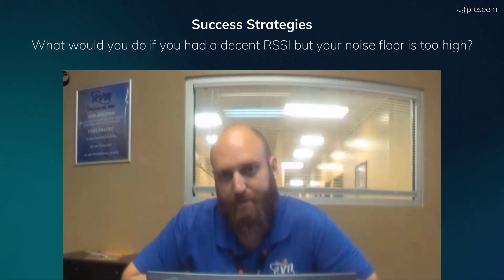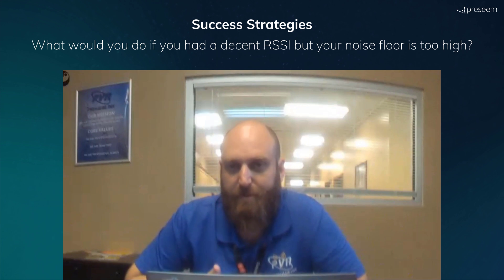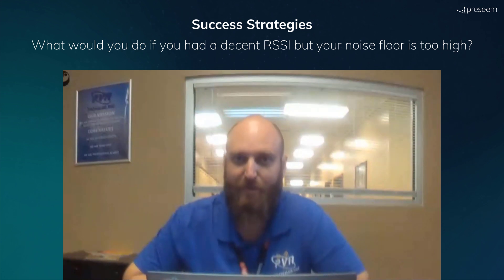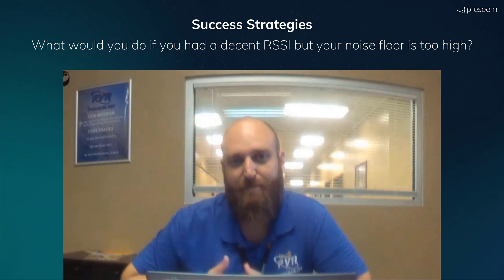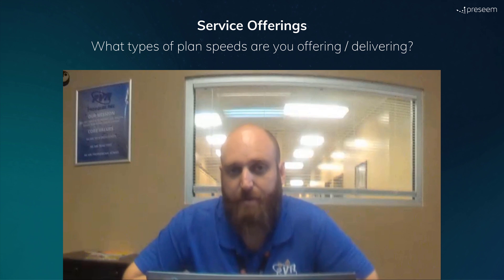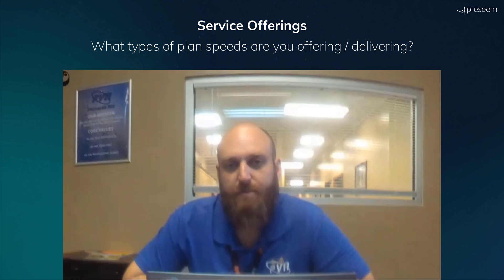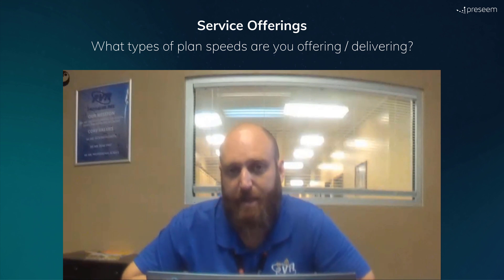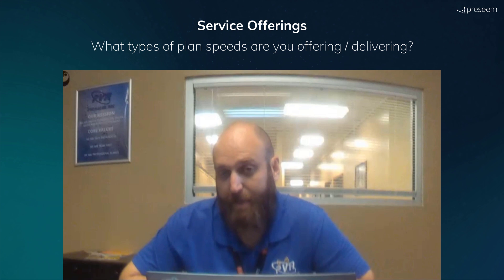Access Point Success Strategies: Cambium ePMP 3000 | Preseem AP Deployment Series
Drew Beverage, CEO of ProValue.net., told us all about how his Oklahoma-based WISP maintains best-practice standards.

In addition, he provided insight into the usage patterns of his Cambium Networks ePMP 3000 AP and shared his thoughts on where he'll be taking this deployment next.